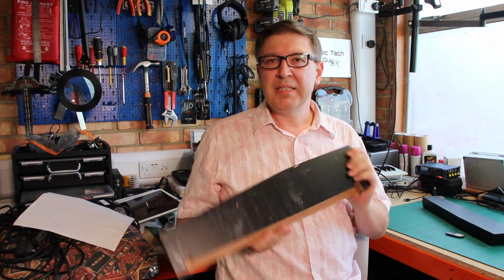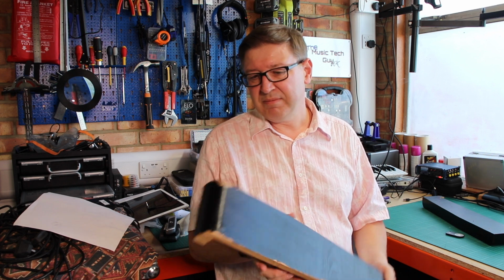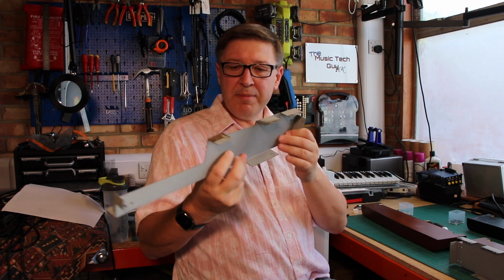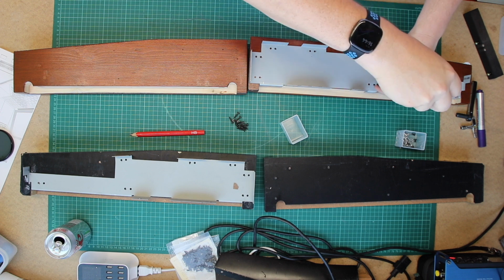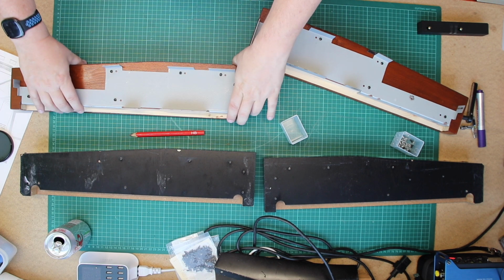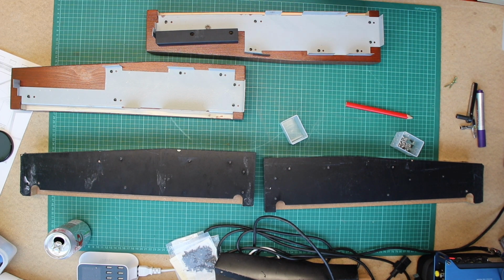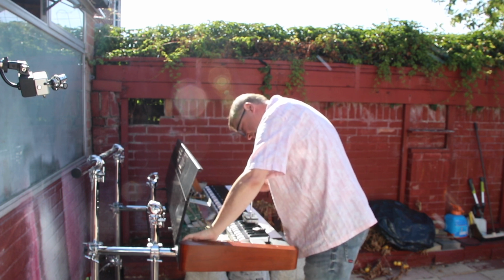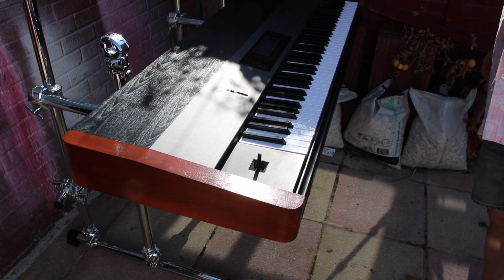Korg T1 refurbishment - Fitting new end cheeks to the Korg T1 - Refurbishment Part 7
This is the final part of my restoration, and it’s been five years in the making. The original Korg T1 end cheeks had come to the end of their life. I did consider sanding them down and repainting them or adding a veneer, but in the end I decided they were beyond repair. As I couldn’t find anyone in the UK willing to make replacements, I sent the old ones to Stephanie at Bitcrusher in Germany, who custom-made me a beautiful new pair.

In this video I show you how I removed the steel frames from the Korg T1 and fixed them to the new end cheeks, with a little help from my favourite ratchet screwdriver. I also size up and drill pilot holes for the wooden spacer block that sits between the end panel and the key bed, all while fending off some very camera-shy flies.

Finally, I fit the new Korg T1 end cheeks back onto the keyboard, showing how they clip behind the plastic at the front, slide into place and screw in from the inside, even if a couple of screws have gone missing along the way. I think the result has transformed the look of my T1. It now looks like a fine piece of furniture that’s been properly cared for. Watch to see the finished keyboard and decide for yourself whether the new Korg T1 end cheeks were a worthwhile investment.

📖Chapters:
00:00 New end cheeks background
02:08 removing the metal fixings
03:45 Channel promotion
04:08 How to attach the brackets
05:04 Fixing the brackets to the end cheeks
08:24 Fixing the key spacer
09:35 Fitting the end cheeks back to the T1
11.16 The end product

Korg T1 refurbishment - Fitting new end cheeks to the Korg T1 - Refurbishment Part 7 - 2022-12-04